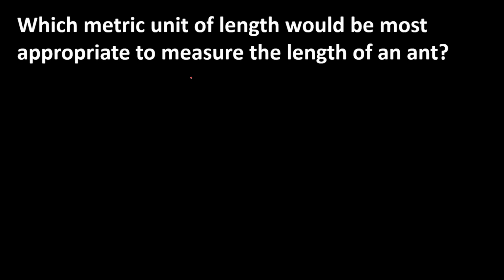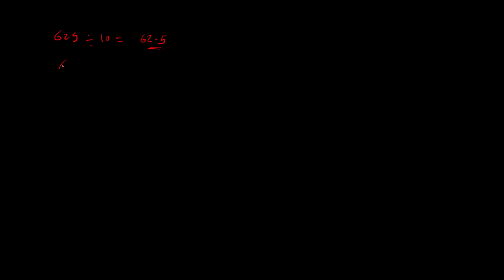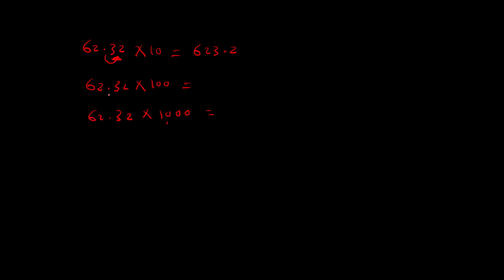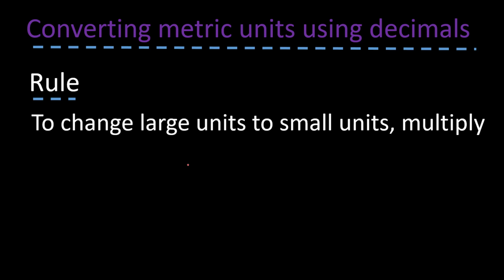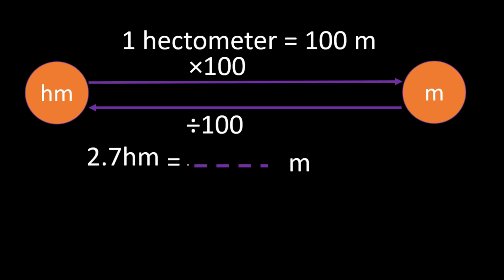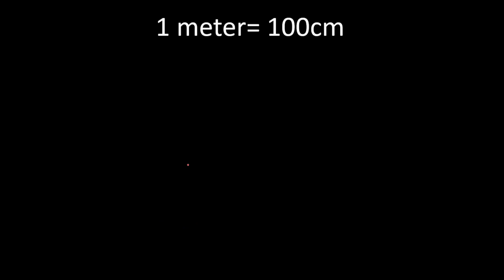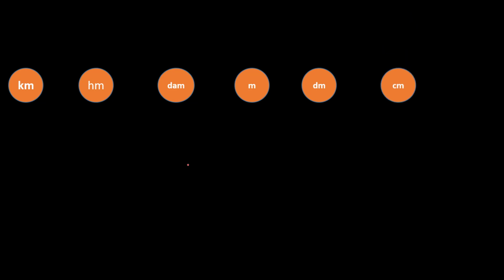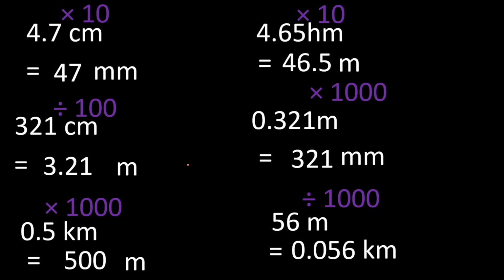metric units of length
km, m, hm, dam, dm,m, cm, mm